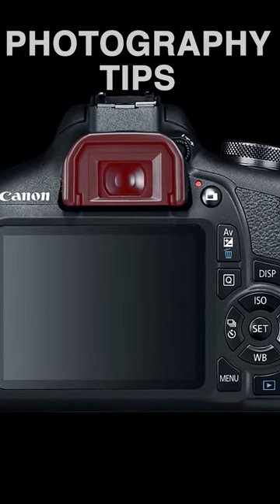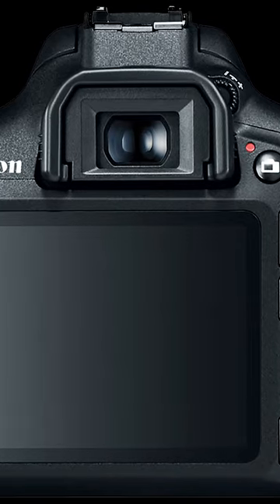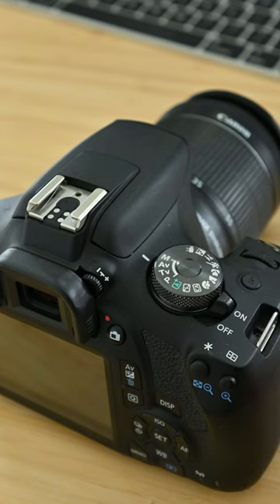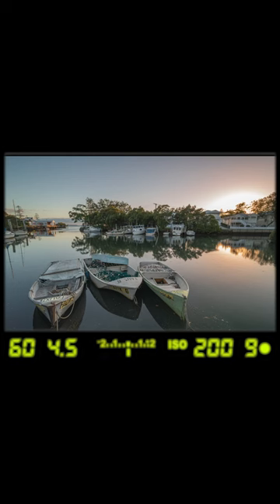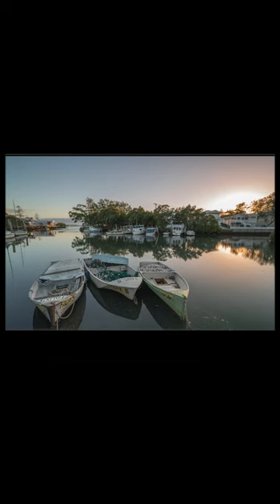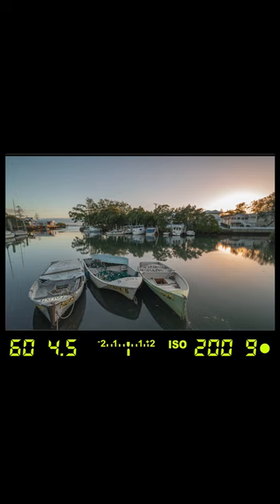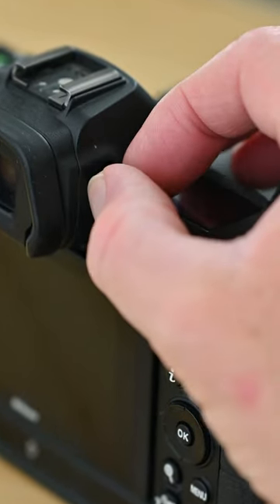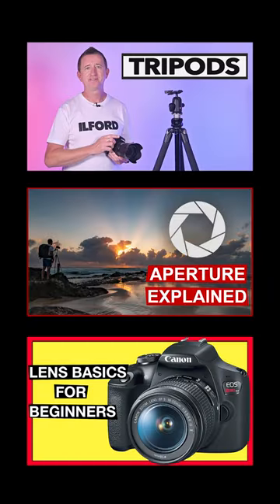How to adjust your cameras viewfinder - photo genius photography tips and tutorials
Adjusting the viewfinder is one of the first things I do when I set up my new camera, this tip will show you how to adjust the viewfinder / diopter for better results, a really great tip if you wear glasses.